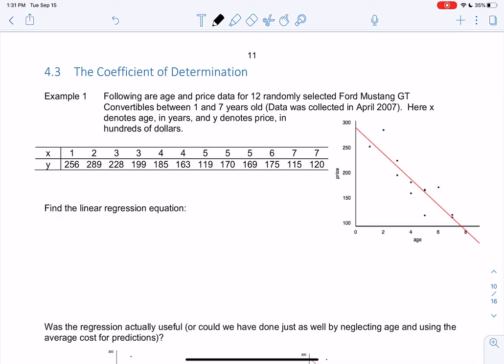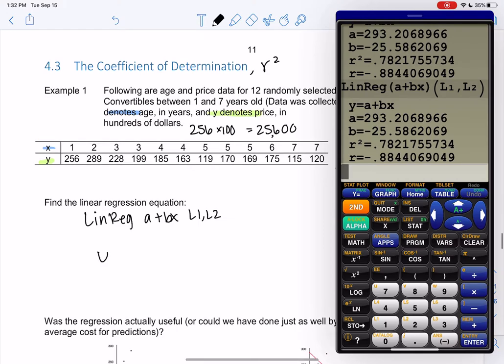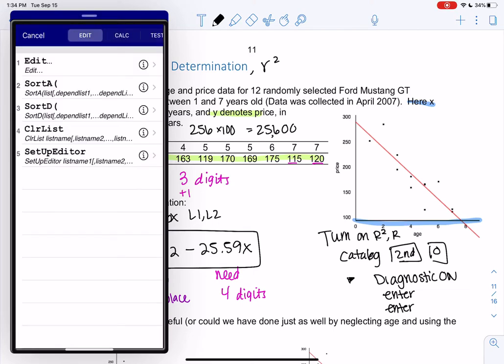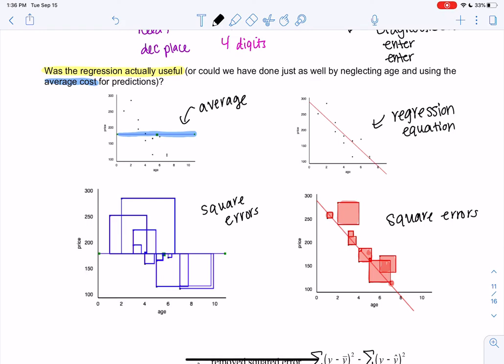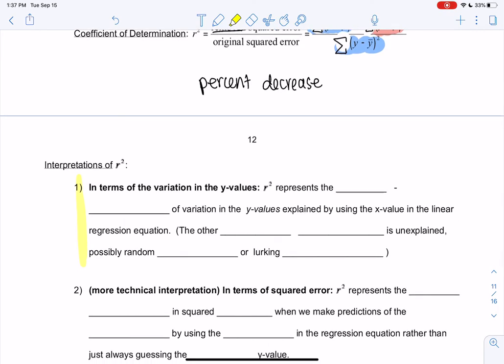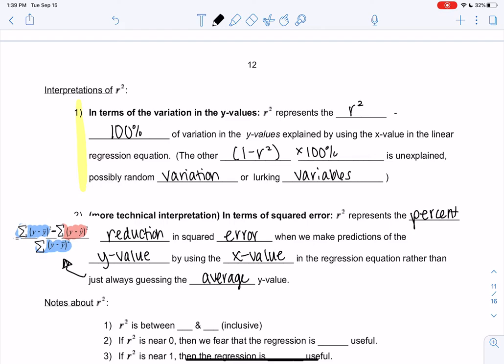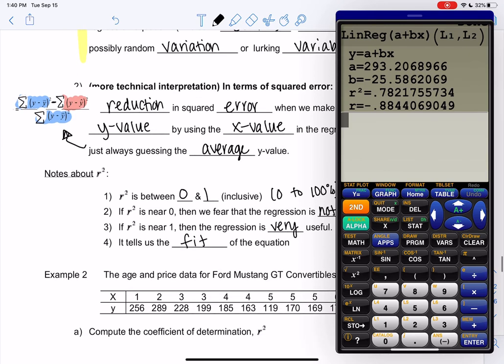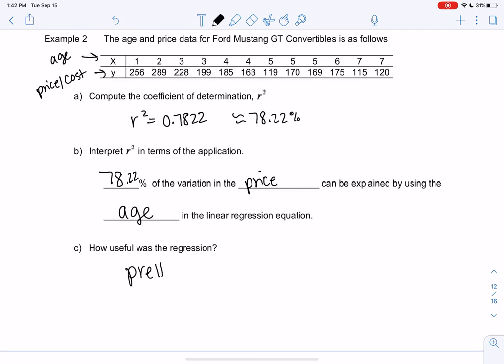Math 43 section 4.3